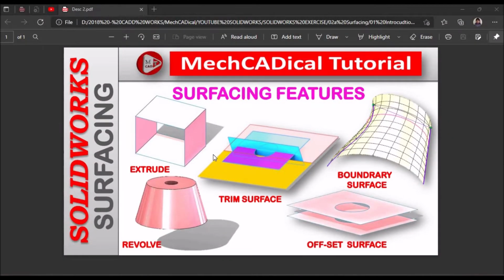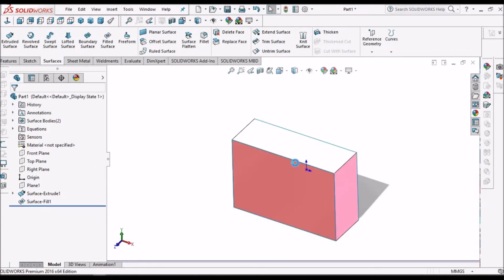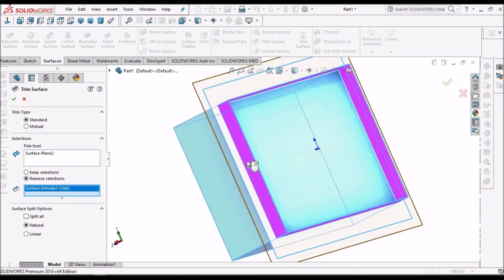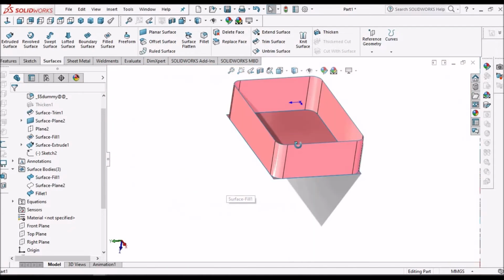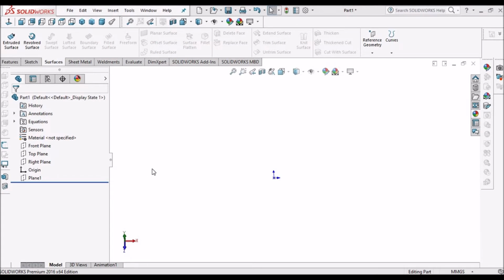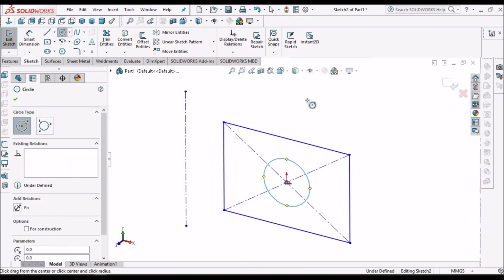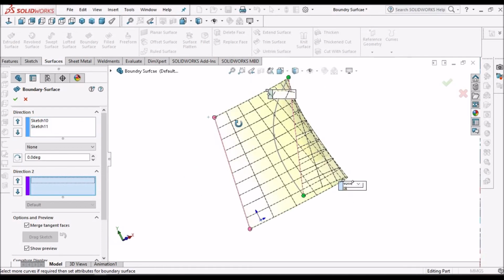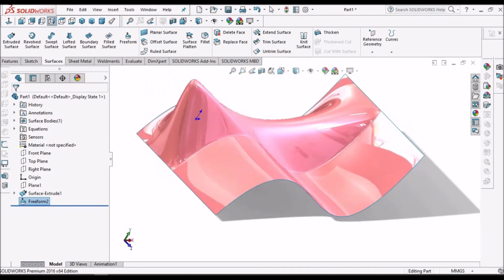Introduction To Surfacing Features In SolidWorks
In this video, I am going to explain about how to use Surfacing Features in SolidWorks.